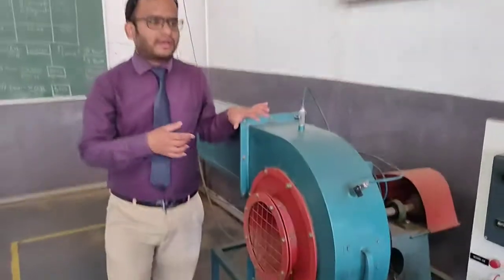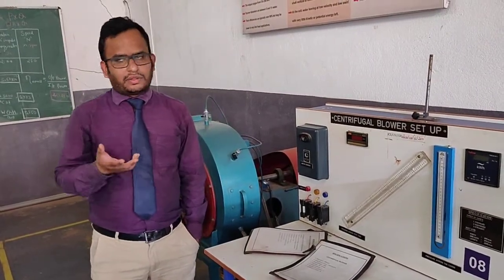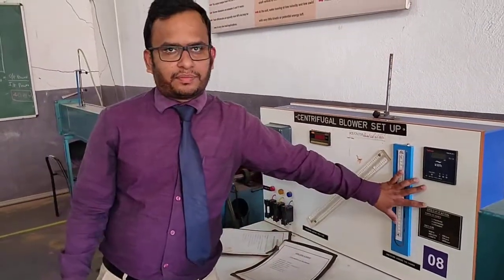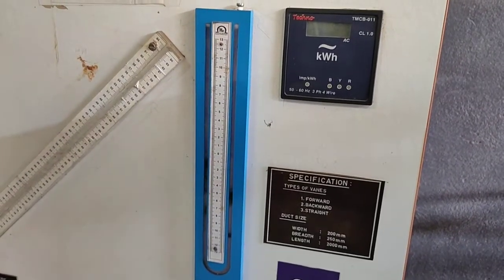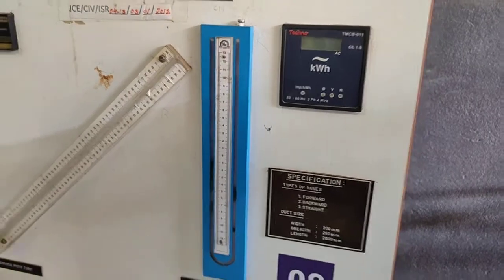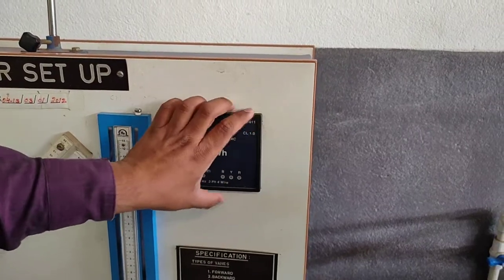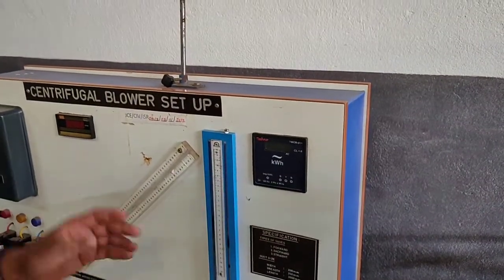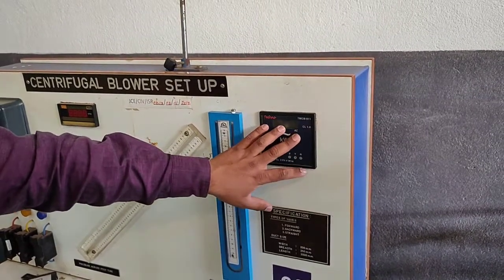Fluid Mechanics and Machine Lab- Experiment No 7- Centrifugal Blower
Demonstration of centrifugal blower